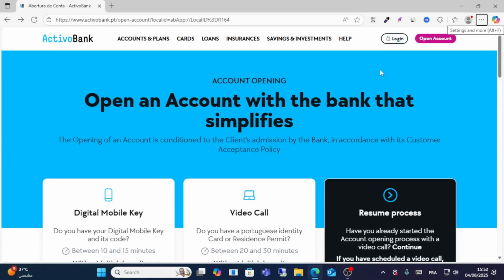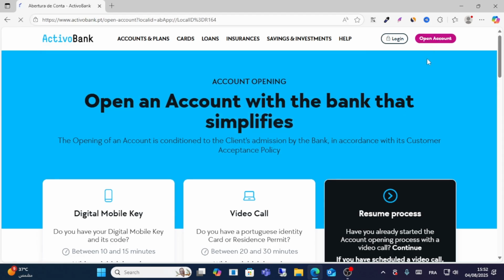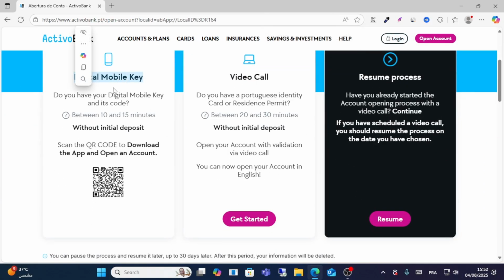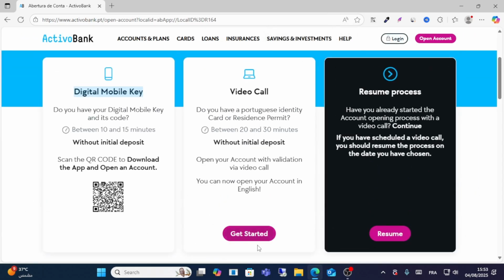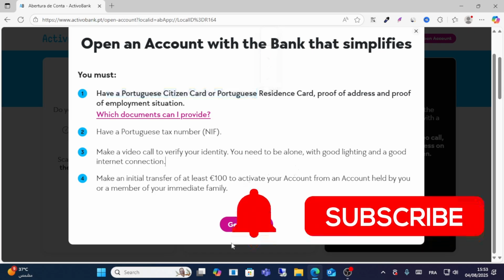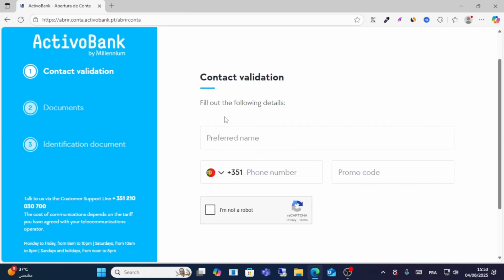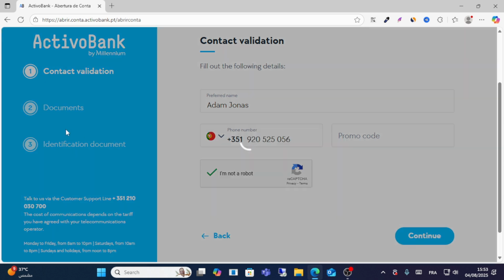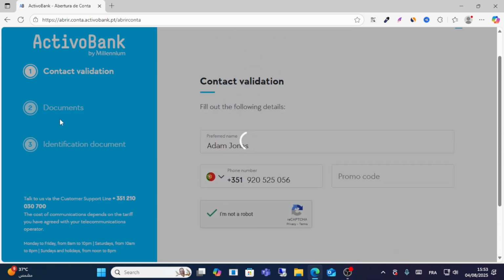How to open Activobank bank account - (Quick Guide)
in this video i will show you how you can easily open Activobank BANK account